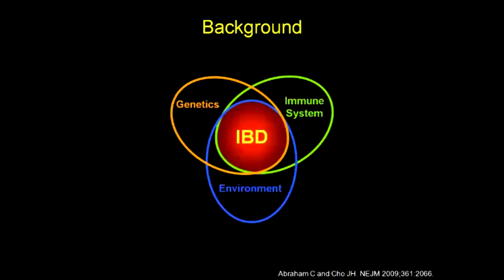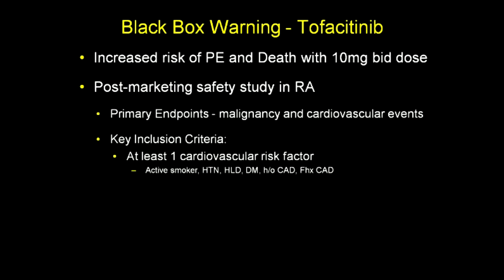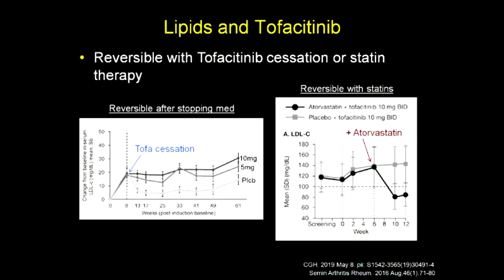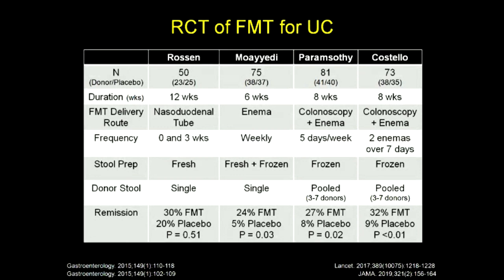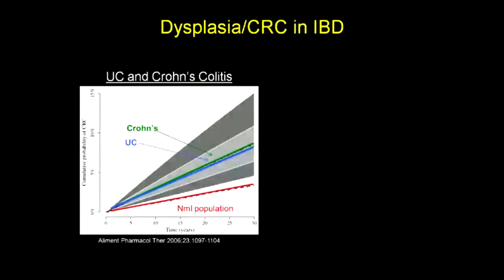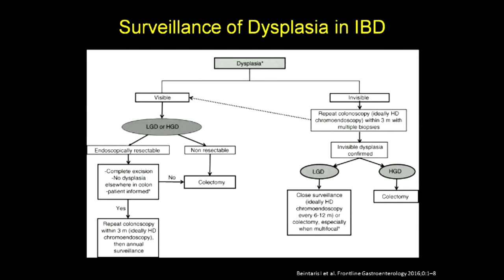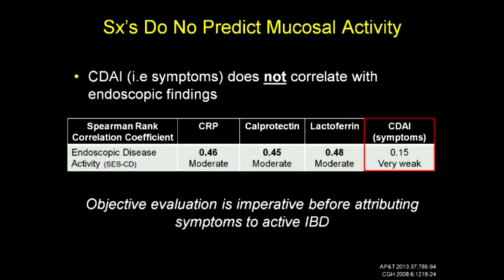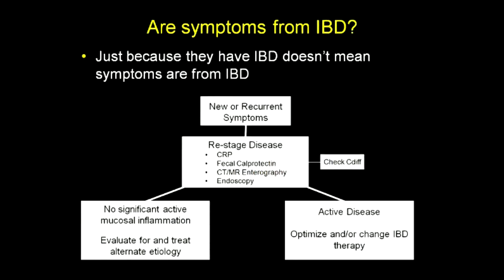General Internal Medicine Grand Rounds Nov 12, 2019